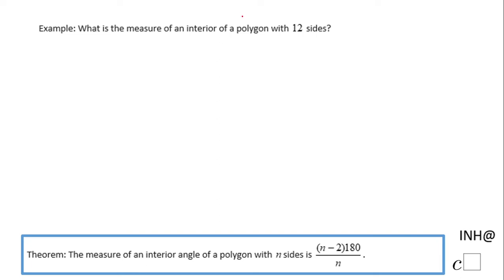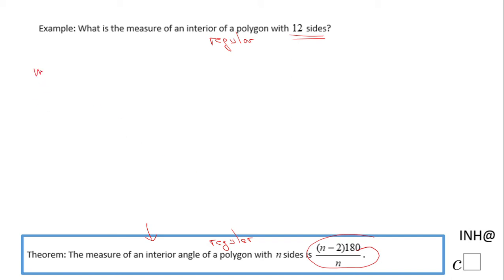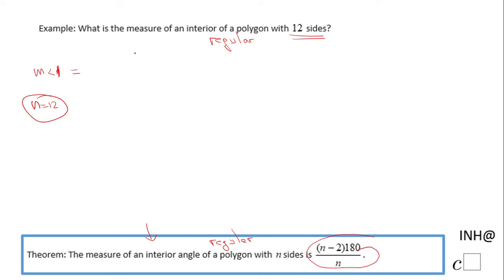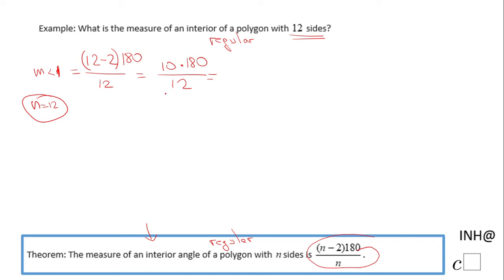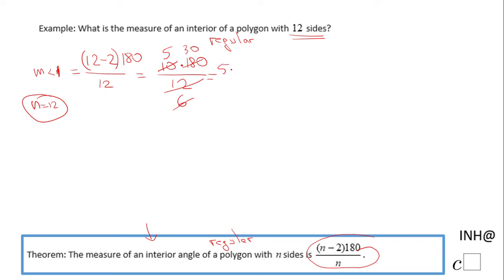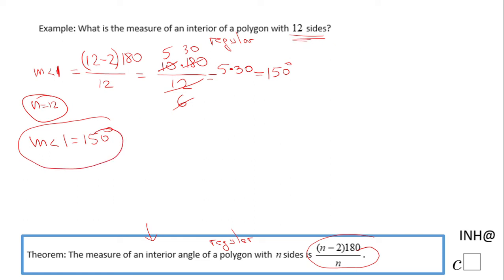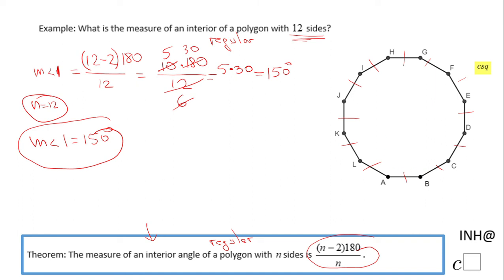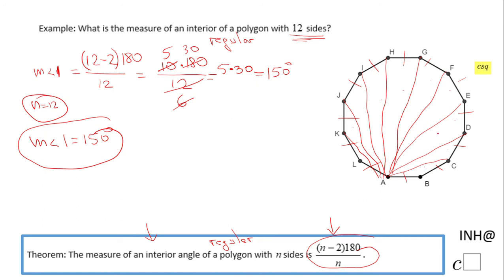INH: Polygons: Regular Polygons: Interior Angle #1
This is an example of finding the measure of an interior angle of a regular polygon.